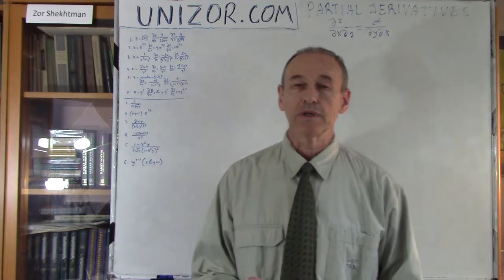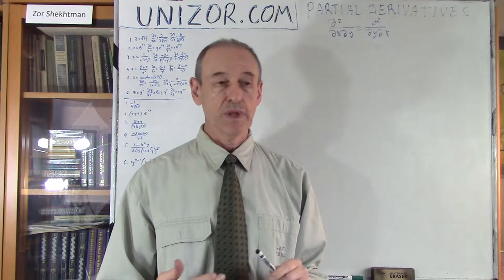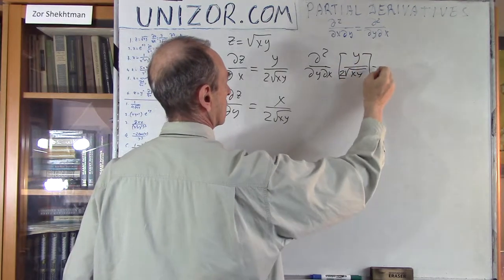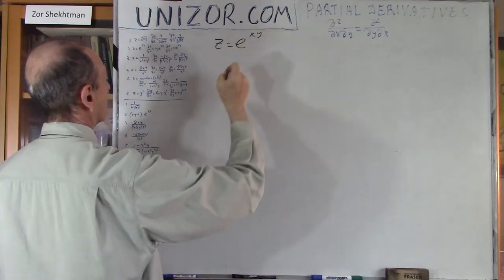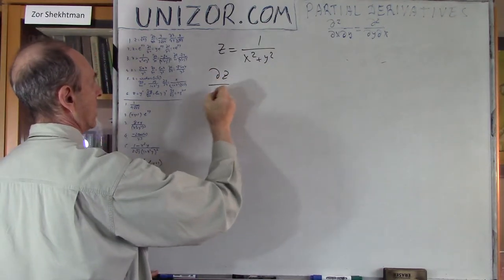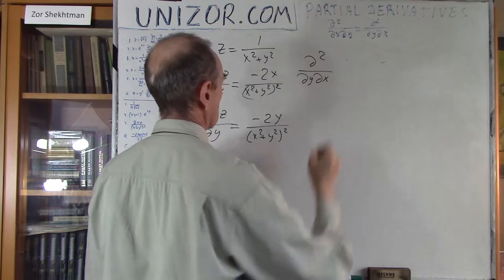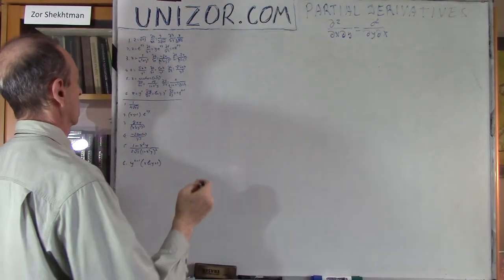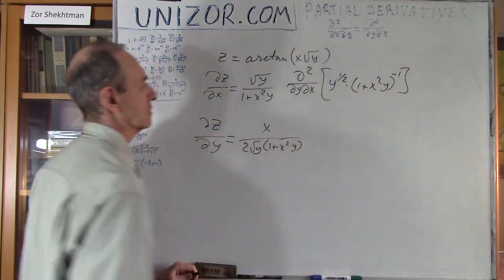Unizor - Partial Derivatives - ∂²/∂x ∂y = ∂²/∂y ∂x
Partial Derivatives -
∂²/∂x ∂y = ∂²/∂y ∂x

In the following examples compare ∂²z/∂x ∂y and ∂²z/∂y ∂x.
They should be identical.

Example 1

Let z=√(x·y)
Then
∂z/∂x = y/(2√(x·y))
∂²z/∂y ∂x = 1/(4√(x·y))
∂z/∂y = x/(2√(x·y))
∂²z/∂x ∂y = 1/(4√(x·y))

Example 2

Let z=e^(x·y)
Then
∂z/∂x = y·e^(x·y)
∂²z/∂y ∂x = (x·y+1)·e^(x·y)
∂z/∂y = x·e^(x·y)
∂²z/∂x ∂y = (x·y+1)·e^(x·y)

Example 3

Let z=1/(x²+y²)
Then
∂z/∂x = −2x/(x²+y²)²
∂²z/∂y ∂x = 8x·y/(x²+y²)³
∂z/∂y = −2y/(x²+y²)²
∂²z/∂x ∂y = 8x·y/(x²+y²)³

Example 4

Let z=sin(x)/y²
Then
∂z/∂x = cos(x)/y²
∂²z/∂y ∂x = −2cos(x)/y³
∂z/∂y = −2sin(x)/y³
∂²z/∂x ∂y = −2cos(x)/y³

Example 5

Let z=arctan(x√y)
Then
∂z/∂x = (√y)/(1+x²·y)
∂²z/∂y ∂x = (1−x²·y)/2(√y)(1+x²·y)²
∂z/∂y = x/[2(√y)(1+x²·y)]
∂²z/∂x ∂y = (1−x²·y)/2(√y)(1+x²·y)²

Example 6

Let z=y^x
Then
∂z/∂x = y^x·ln(y)
∂²z/∂y ∂x = y^(x−1)·(x·ln(y)+1)
∂z/∂y = x·y^(x−1)
∂²z/∂x ∂y = y^(x−1)·(x·ln(y)+1)